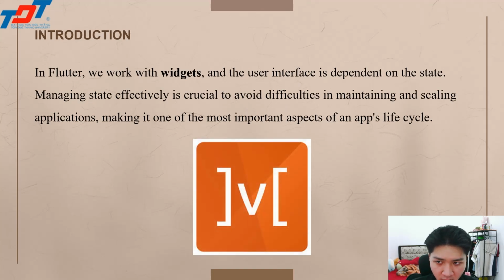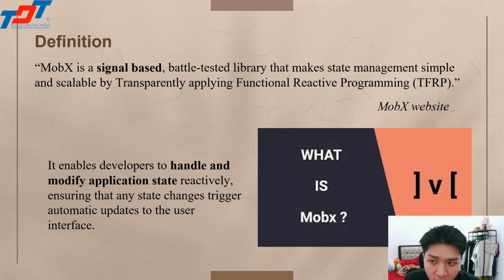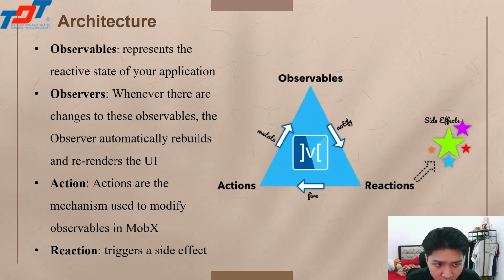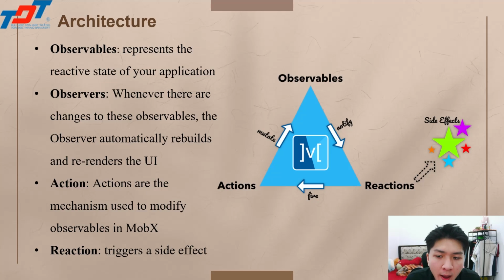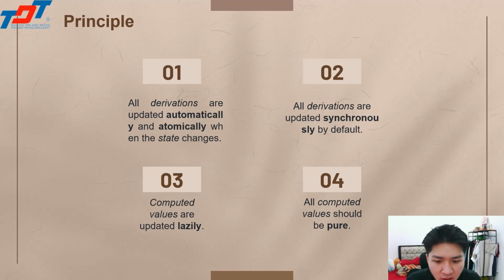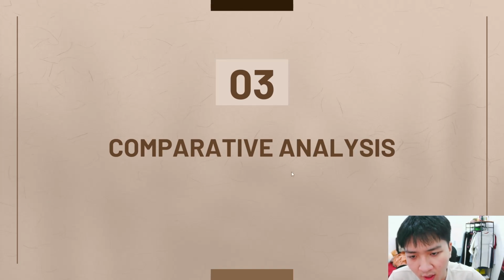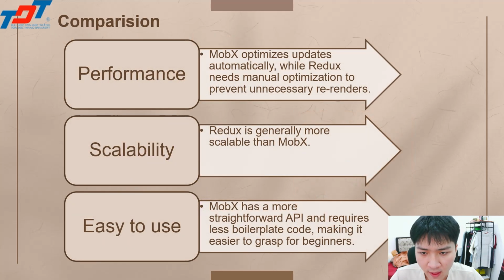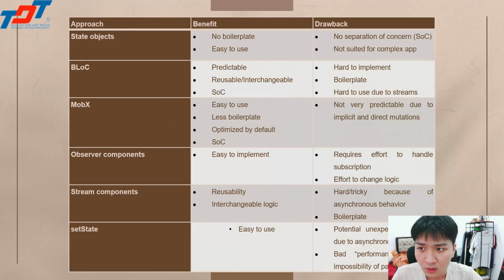Midterm CrossPlatform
521H0100-521H0458-521H0126